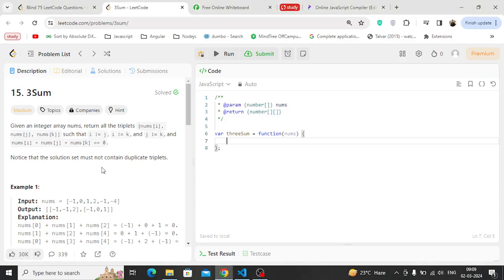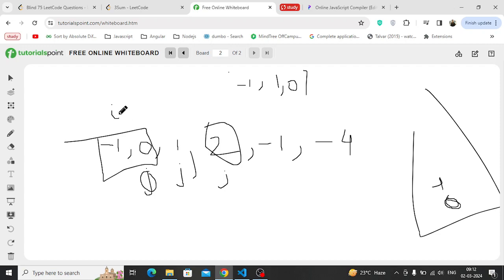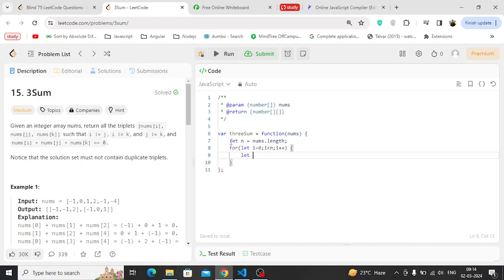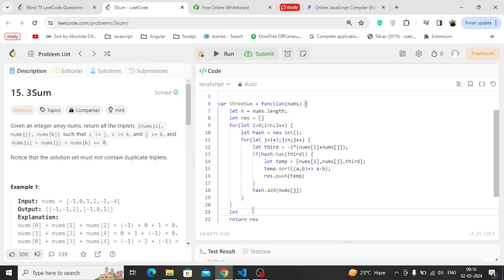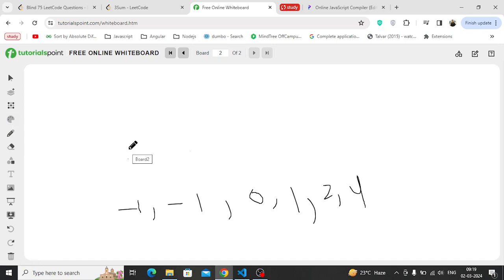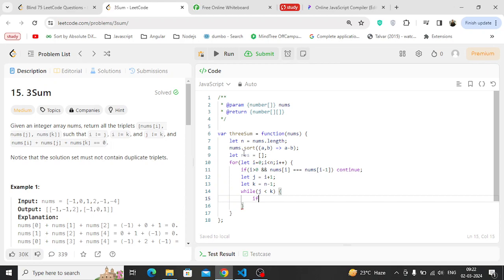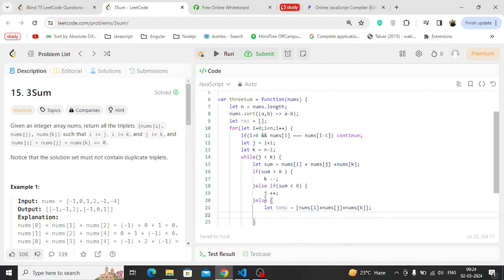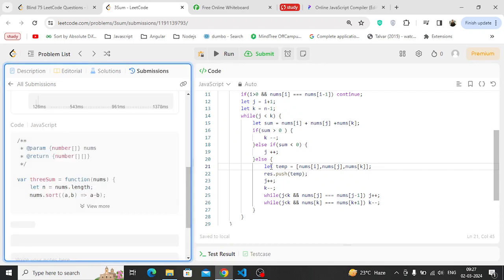Blind 75 LeetCode Questions - 3 Sum solution with explanation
Blind 75 LeetCode Questions solution with Easy explanation.